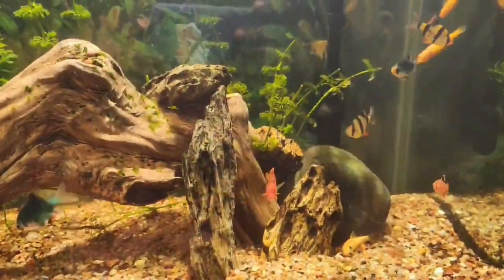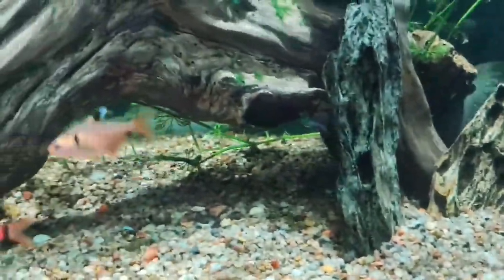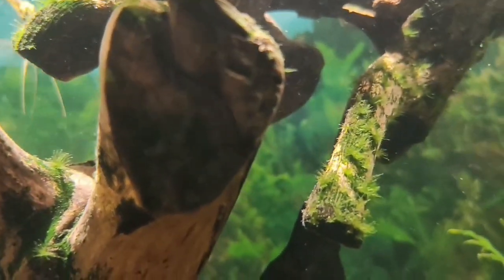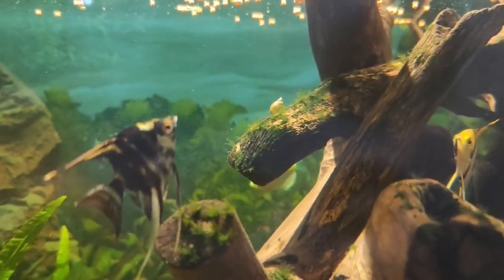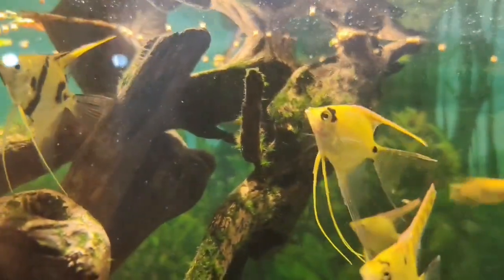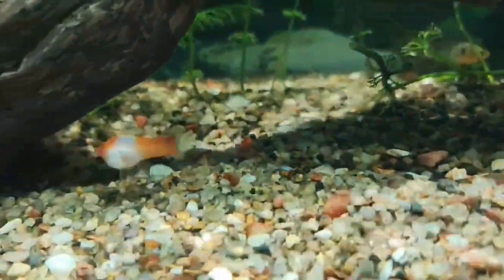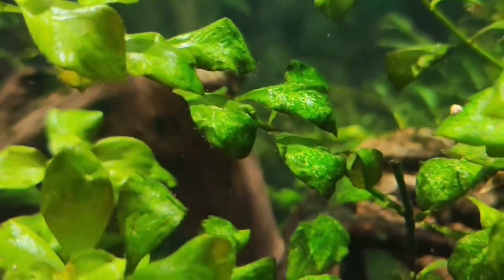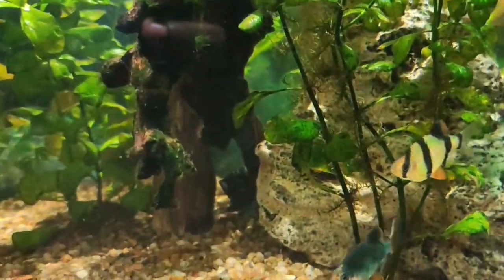Aquarium at Home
Aquarium at Home | glimps on our aquarium.

In  this video, we take you through our 5 ft length  2 ft height aquarium.An aquatic ecosystem in a beautiful aquarium right in our home! From choosing the right tank and equipment to selecting fish and plants, we cover it all. Whether you're a beginner or an experienced aquarist.